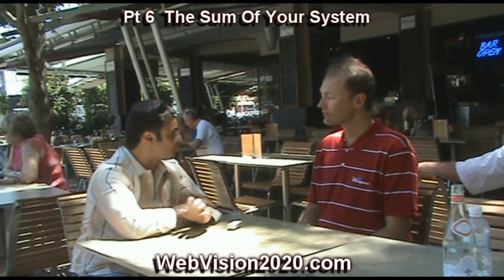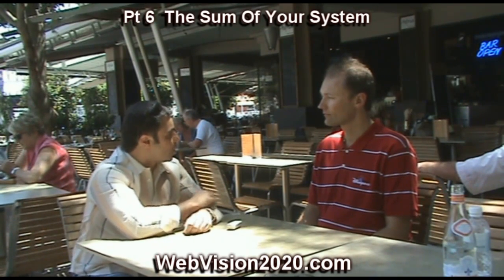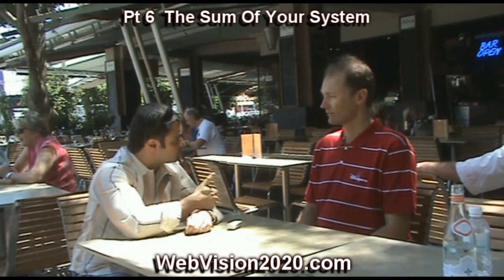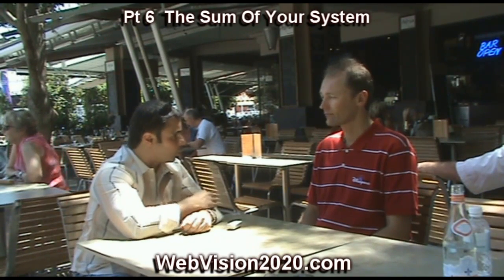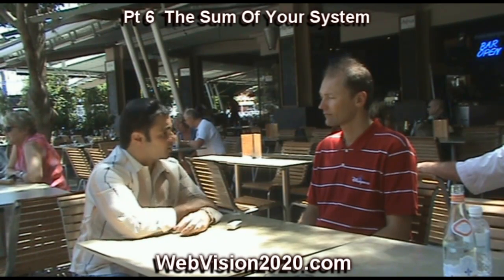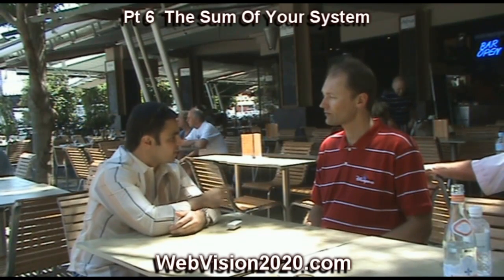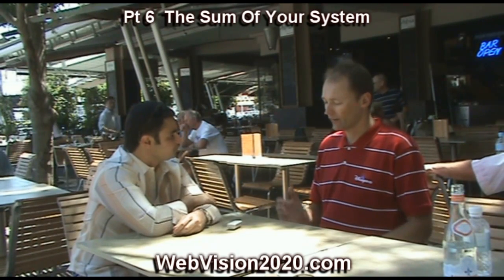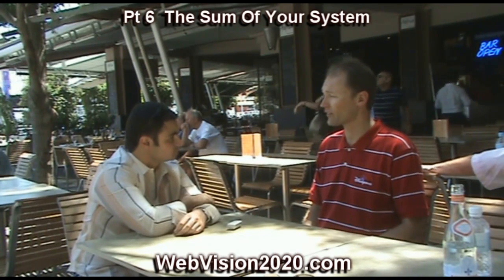Setting Up A Free Website - Pt 6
Learn how to Set Up A Free Website in part 6 of this interview with Aussie Internet Marketer, Sean Rasmussen.